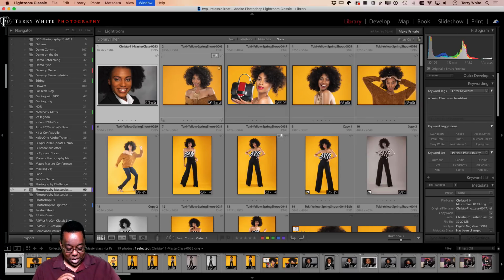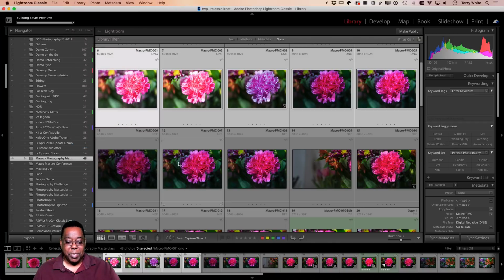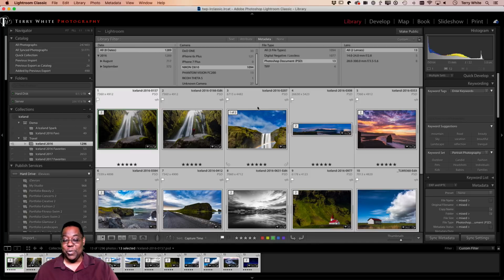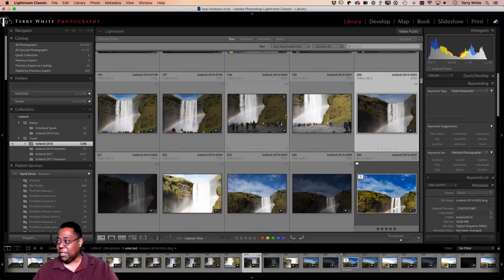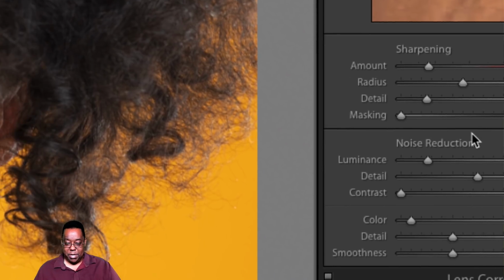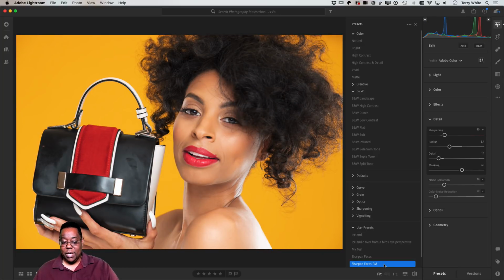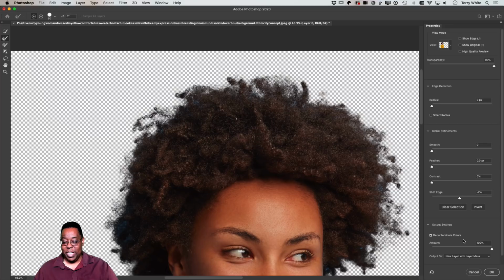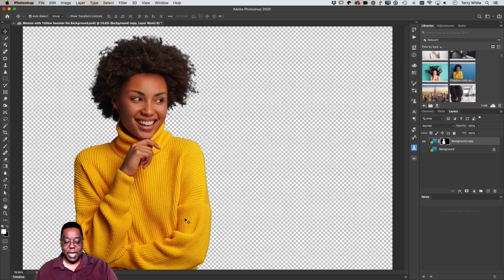Photography Masterclass | Lightroom & Photoshop Tips and Tricks | Adobe Creative Cloud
Adobe Photography Evangelist Terry White is here to show you some of his favorite tips & tricks for both Lightroom and Photoshop.

Chapters
00:00 Start
03:20 How to dim the Lightroom interface
07:45 Converting RAW photos
11:20 Smart previews
23:52 Navigating shortcuts
30:20 Sharpening in Lightroom
35:01 Working with presets
40:50 Select & Mask
43:04 How to save an images with transparency
55:45 How to create patterns